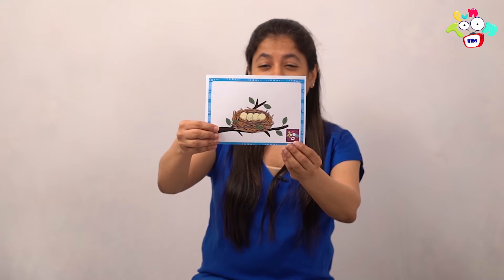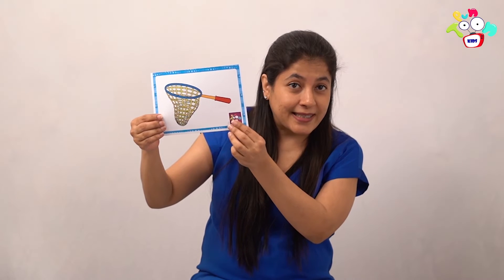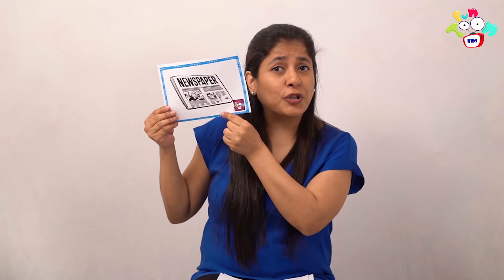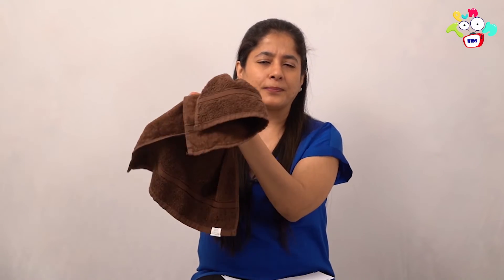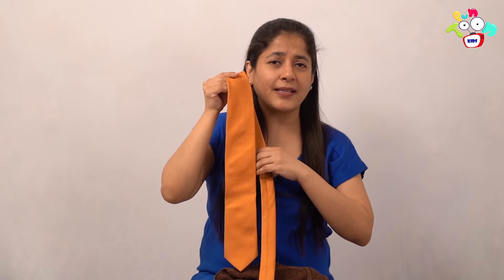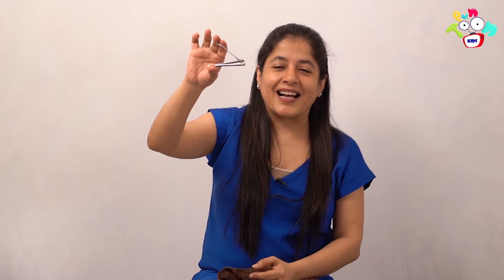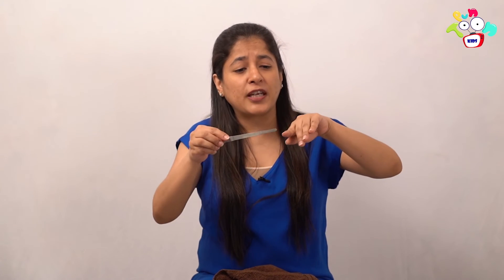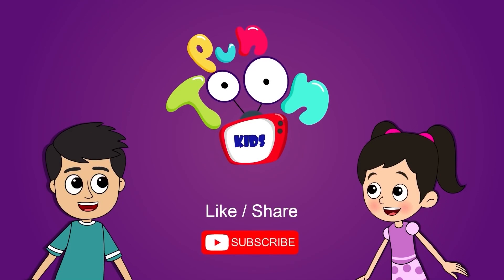Let's Learn The Letter N | Part 1 abcd | N for Nest | Abc kid | Nursery Rhymes | ABC Song